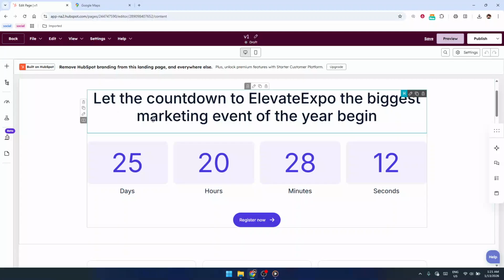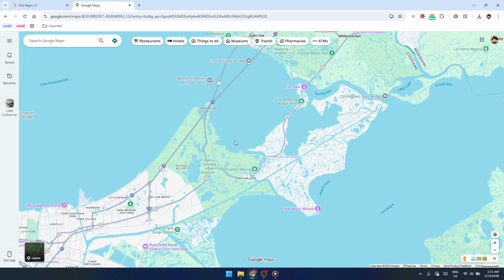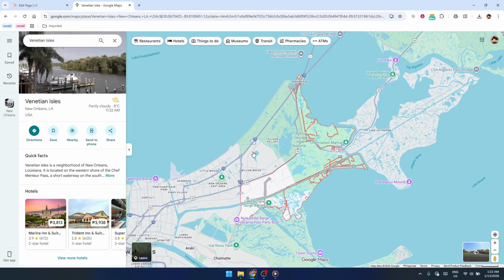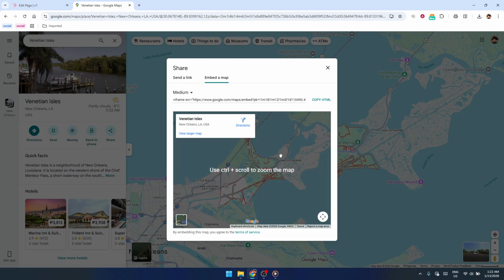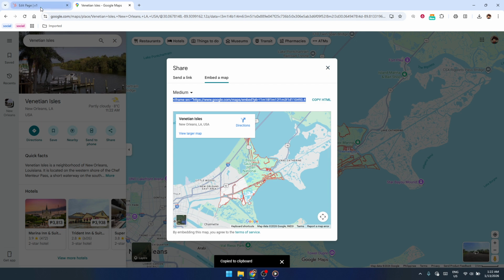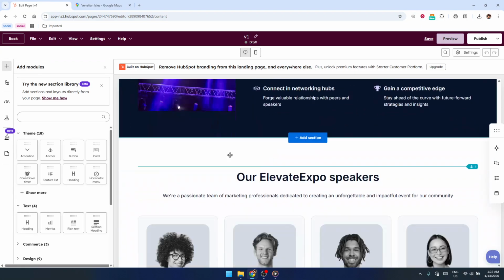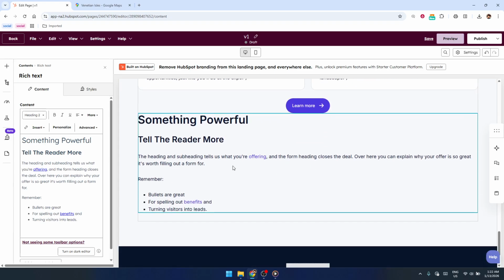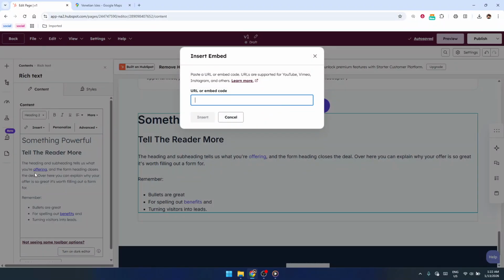How To Add A Google Map To Hubspot Content In Hubspot [2026 Guide]